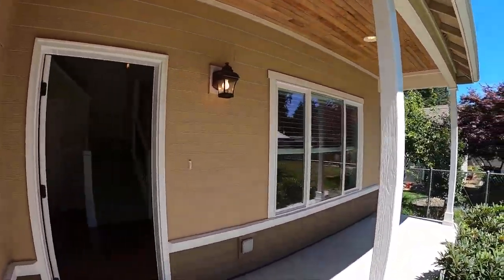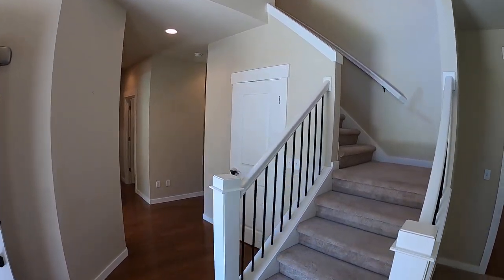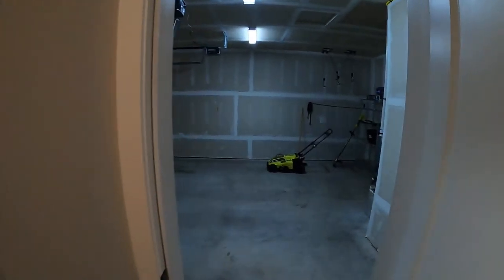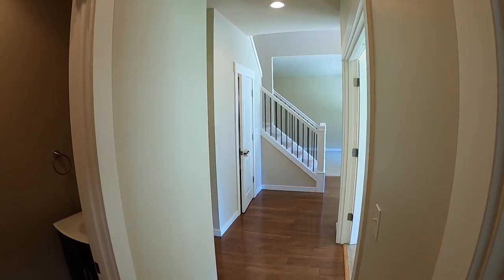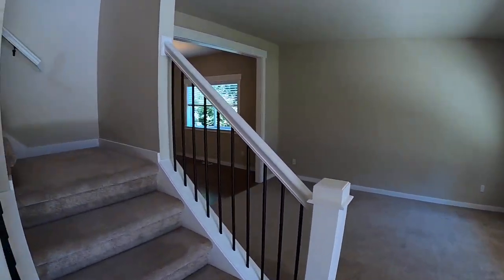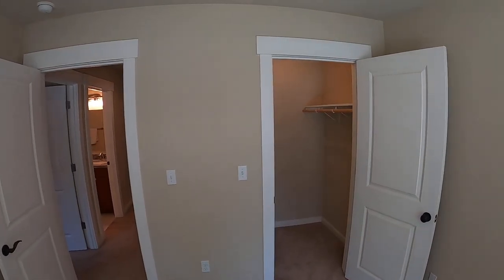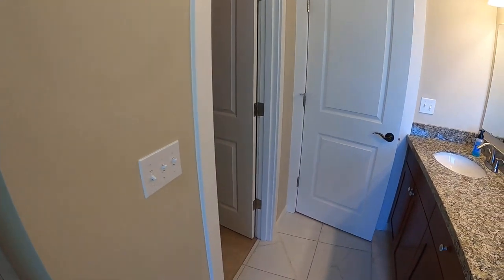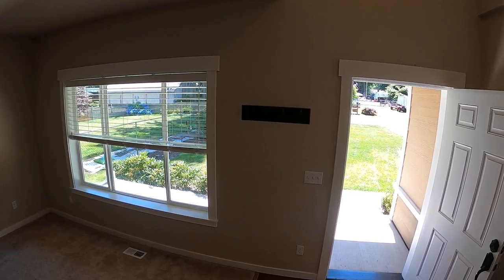3 bedroom, 2.5 bathroom Gig Harbor home close to Uptown Shopping Center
3 bedroom, 2.5 bathroom Gig Harbor home close to Uptown Shopping Center
This beautiful home is approx. 2030 sq. ft. and features a large kitchen with stainless appliances, custom tile backsplash, large island and granite counters.  The living has a gas fireplace and French doors leading to the covered deck.  There is a main floor office with glass doors.  Upstairs are two bedrooms, each with a walk-in closet, a full bathroom along with a large master bedroom with walking closet and 5 piece master bathroom.  The home has a laundry room with washer and dryer.  Outside you will find a large, fully fenced back yard with a covered deck. There is an attached two car garage and the home is located close to Uptown shopping and HWY 16 access.  No Smoking and Pets Negotiable.

Please call for Information
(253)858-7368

3907 57th Street Ct. NW